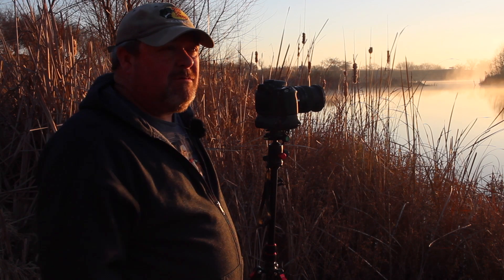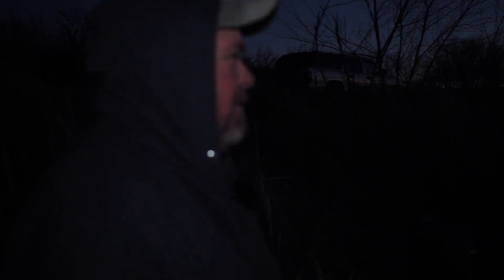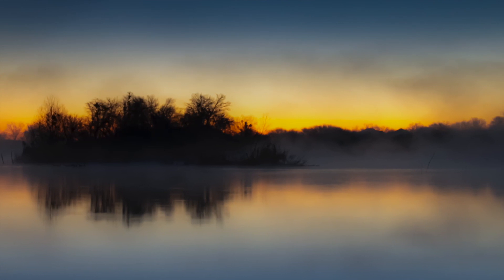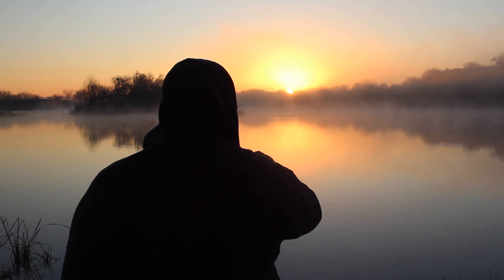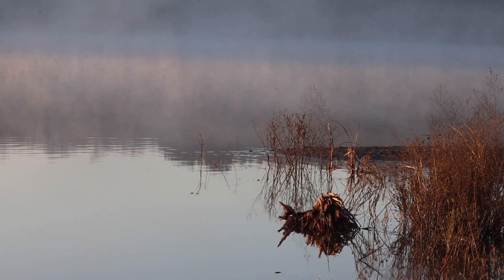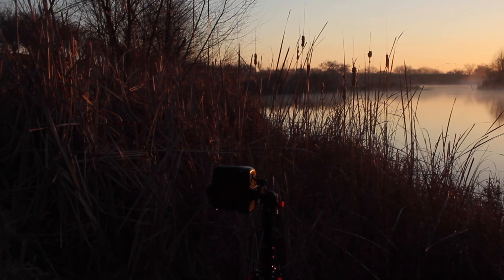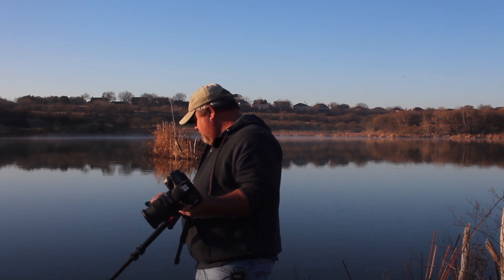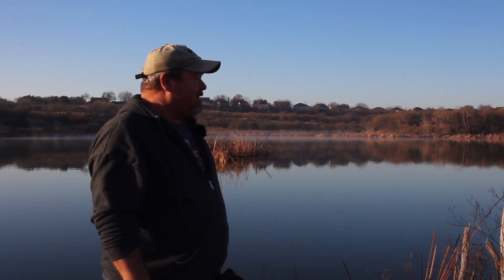Canon 90D, Tamron 24-70mm 2.8 G2, Sunrise and Long Exposer Landscape Photography. Ep 2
I use my Canon 90D and Tamron 24-70mm 2.8 G2 to create long exposer images of the  cloudless sunrise.
Follow along as I start vlogging about my photography habit. All the good and the bad, hopefully more good than bad.

Cameras:
Canon 90D
Canon t3i
iPhone 6s
iPhone X
Akaso EK7000 4K Ultra HD

Lenses:
Canon EF 24mm 2.8
Canon EF 24-105mm 3.5- 5.6 IS
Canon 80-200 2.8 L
Tamron 24-70mm 2.8 G2
Tamron 150-600mm 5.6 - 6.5 Ep G1
Samyang 14mm 2.8 MF
Moment 16mm